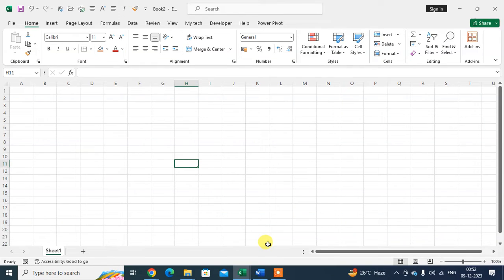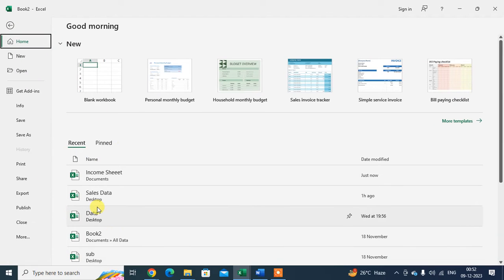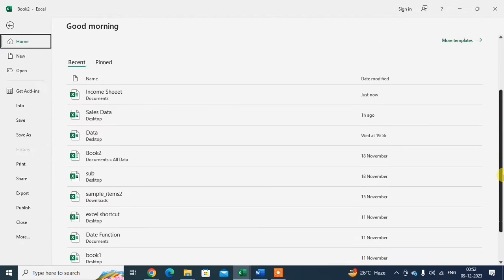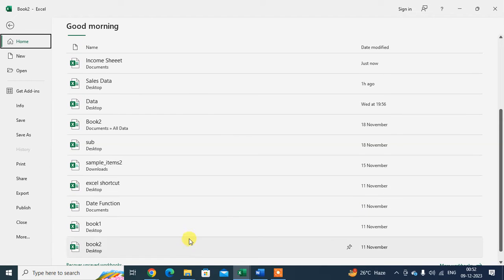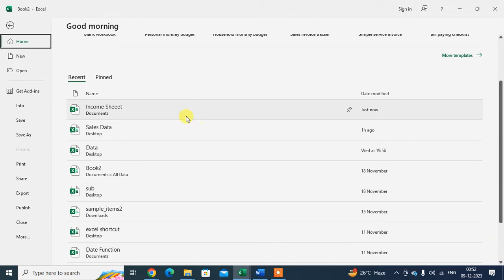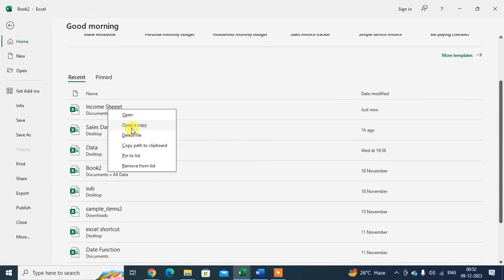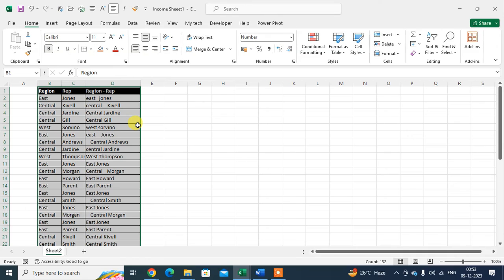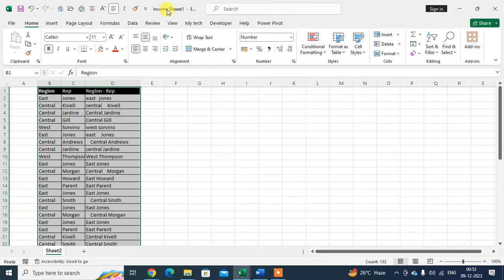How To Open Copy Of Excel File Without Opening Original Excel File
That way your original file will remain unchanged and all your edits will be in the new copy. You can also right-click the original file and select Open a copy. By default Office will save the copy in the same location as the original.